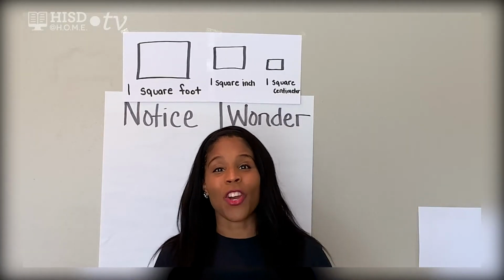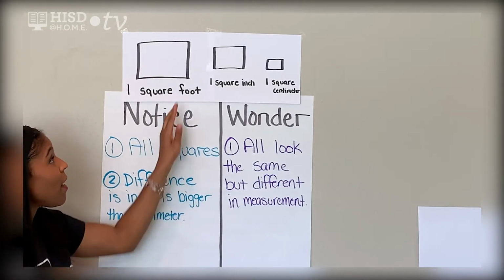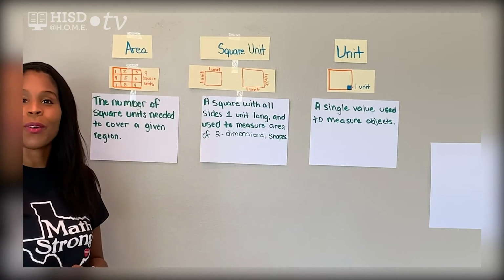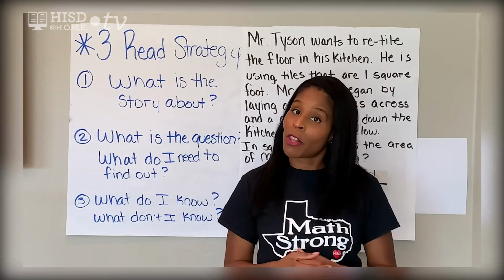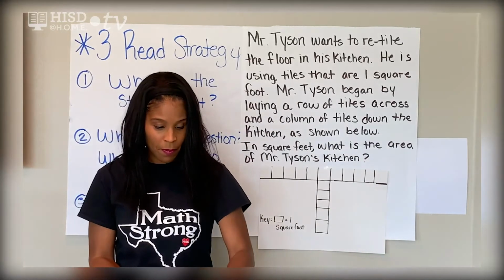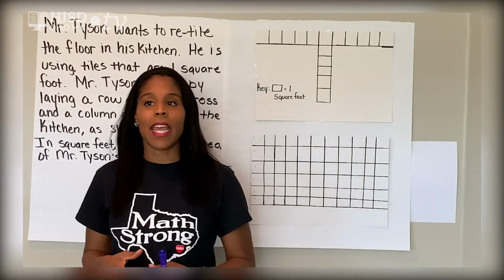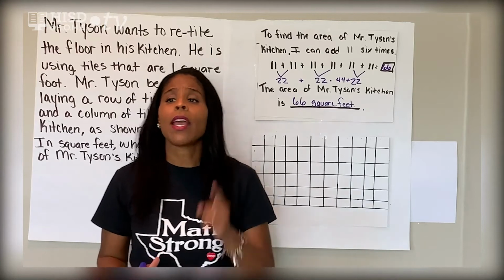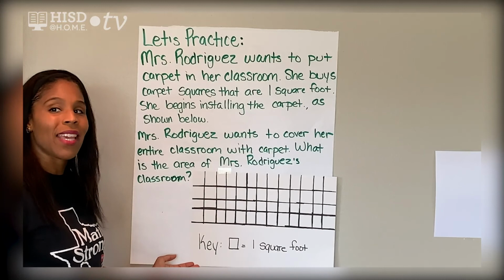2nd Grade Math WEEK OF FEBRUARY 8, 2021 Area Of Rectangles Jennifer ONeal TRT22 51